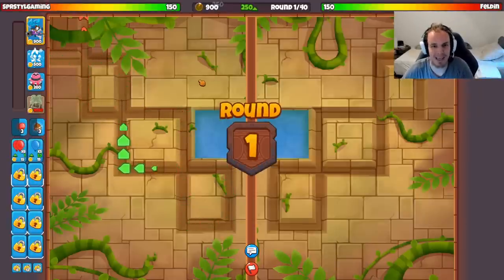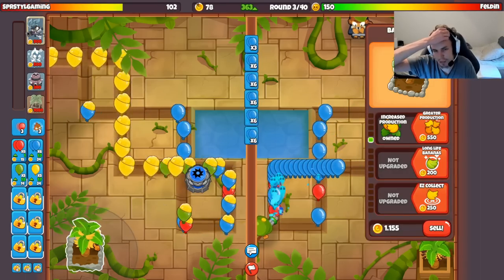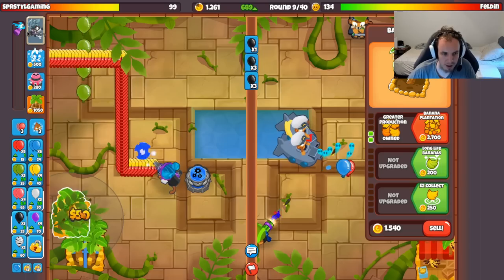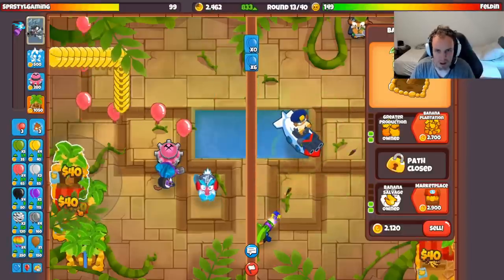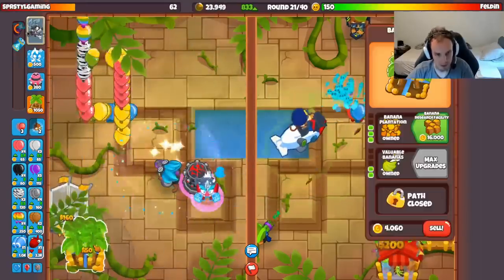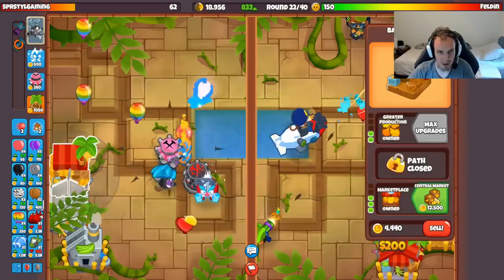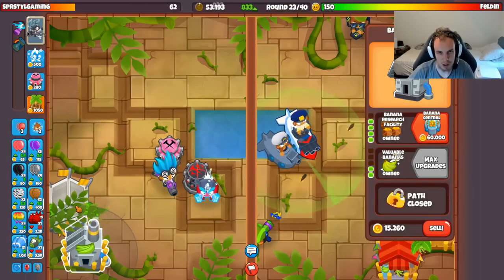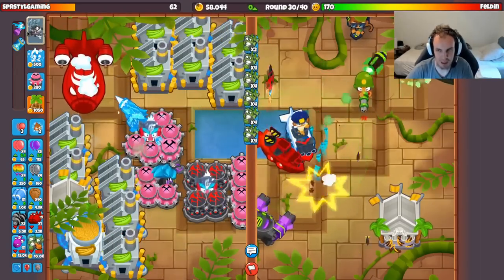Can a Pre-Emptive Strike defend INFINITE ZOMGs? (Bloons TD Battles 2)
Hi! Im Ryan Mehalic, I enjoy playing a video game and recording it.  Here's what to expect on my channel!
-Bloons TD Battles 2 Gameplay, Live and Post Commentary, In Depth Analysis.
-Top of The World Tips & Tricks  -Skillful Gameplay vs Fellow Youtubers and Pro Players
 -Game Updates, Collabs and Much More!

Just Typical
btd fan yay
VisuaL
Sebastion Powell
Kory NWF
Neh
Manual Fisher
Itz_Swindle
Solly
Poptart
Death
YaBoiGloo
Donrito-Mago Loco
neioobutbad
crabE 😄
ReadyRain
Shankhasbhuro Roy
Nathanial Jones
Papon Wappen
TiZ Gaming
Vallorem
aboel nabizada
Richard sharpe
nanoder
A.B